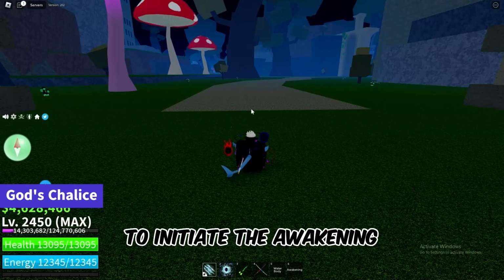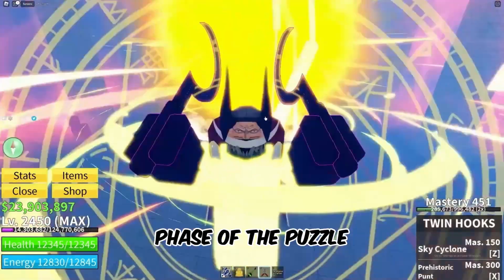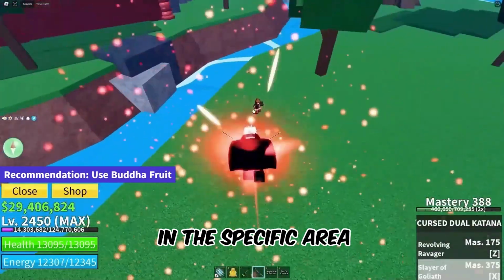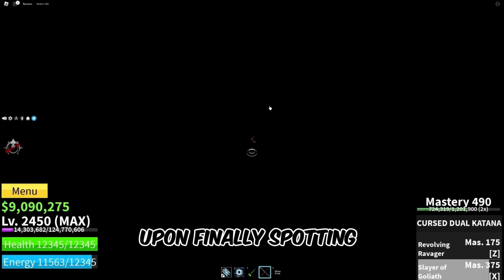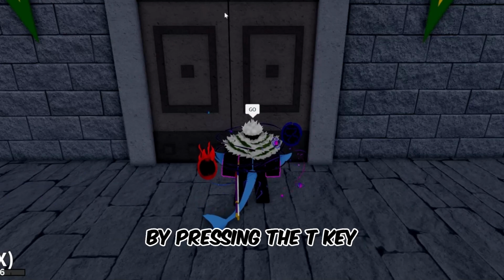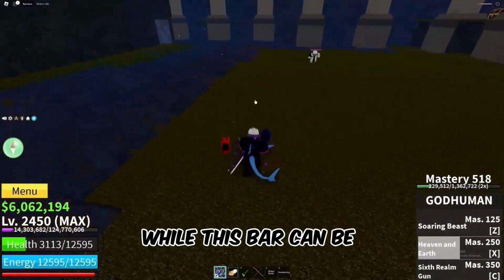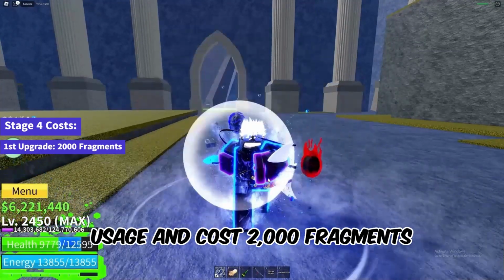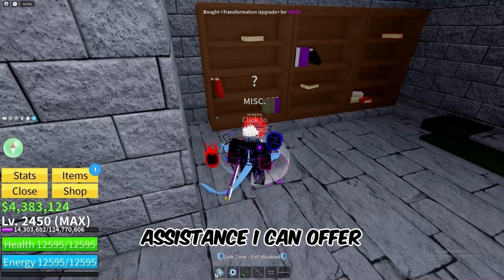Race V4 Complete Guide - Blox Fruits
In this video, we will share a detailed guide on how to obtain Race V4 in the Blox Fruits game.
00:00 - Intro
0:28 - God's Chalice
1:27 - Rip Indra
2:56 - Sealed King
4:19 - Cake Chalice
5:02 - Mirror Fractal
5:40 - Mirage Island
7:16 - Blue Gear
8:12 - Race Trails
10:15 - Training
12:12 - Requirments
14:40 - Outro